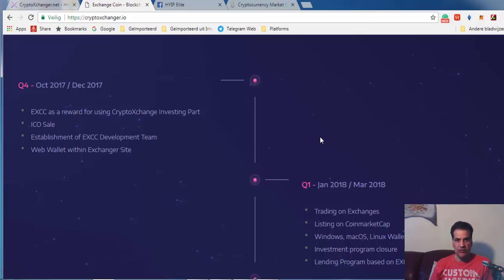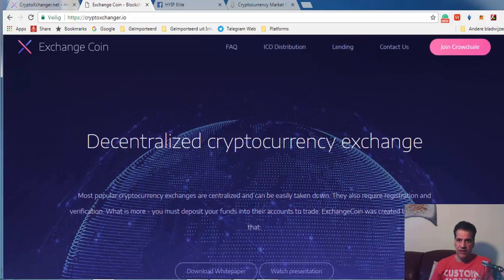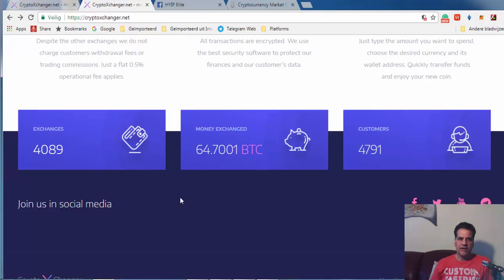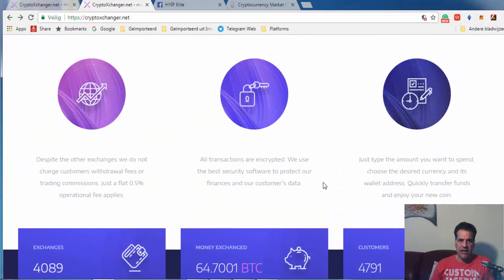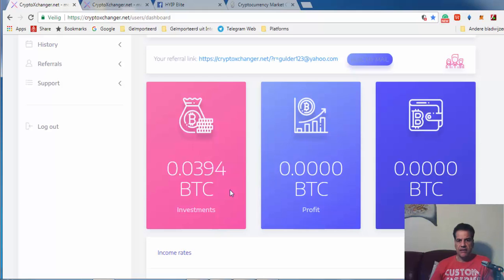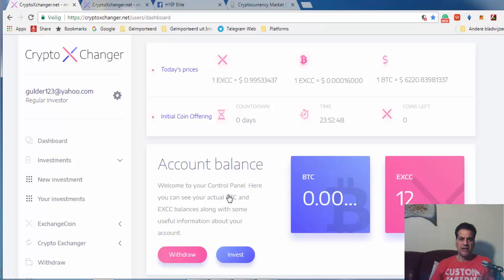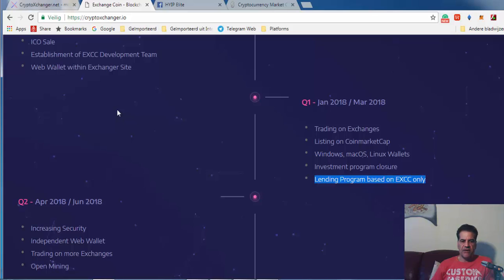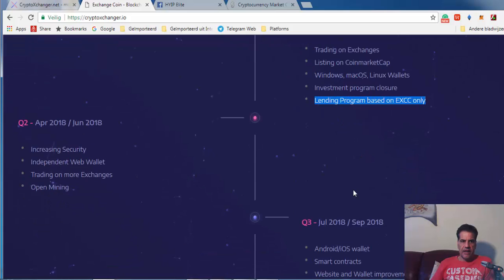CryptoXchanger New ICO Earning While Waiting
cryptoxchanger
cryptoxchanger review
cryptoxchanger scam
cryptoxchanger compensation plan
cryptoxchanger ico
cryptoxchanger lending
cryptoxchanger exchange
cryptoxchanger calculator
cryptoxchanger login
cryptoxchanger price
cryptoxchanger mining
cryptoxchanger wallet
cryptoxchanger volatility software
cryptoxchanger
crypto xchanger review
crypto xchanger scam
crypto xchanger compensation plan
crypto xchanger ico
crypto xchanger lending
crypto xchanger exchange
crypto xchanger calculator
crypto xchanger login
crypto xchanger price
crypto xchanger mining
crypto xchanger wallet
crypto xchanger volatility software
exchangecoin
exchangecoin review
exchangecoin scam
exchangecoin compensation plan
exchangecoin ico
exchangecoin lending
exchangecoin exchange
exchangecoin calculator
exchangecoin login
exchangecoin price
exchangecoin mining
exchangecoin wallet
exchangecoin volatility software
exchangecoin
exchange coin review
exchange coin scam
exchange coin compensation plan
exchange coin ico
exchange coin lending
exchange coin exchange
exchange coin calculator
exchange coin login
exchange coin price
exchange coin mining
exchange coin wallet
exchange coin volatility software